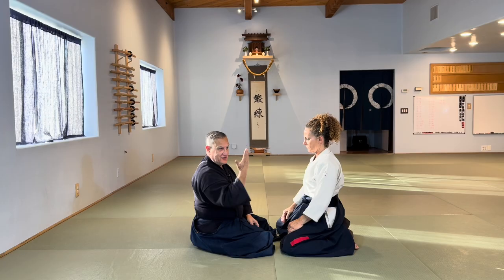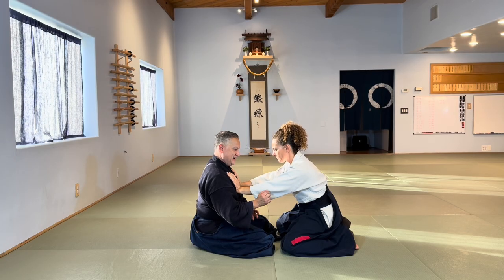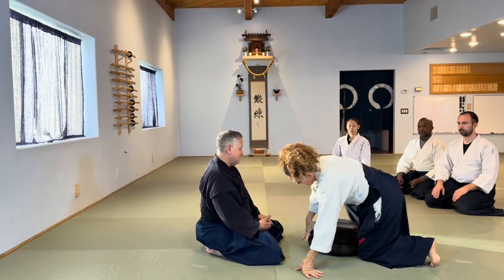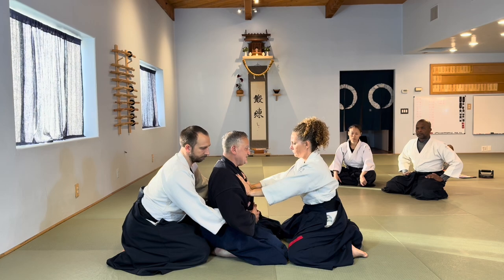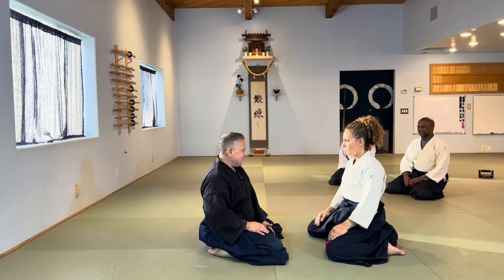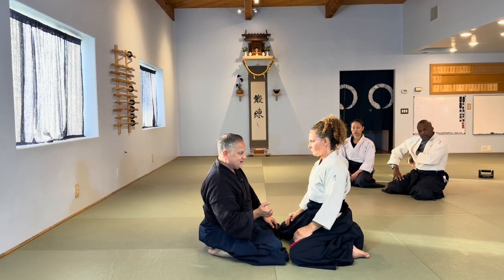Aikido: Confirmation Exercises for the Kokyu Cultivation Drill Set & Discovery Learning